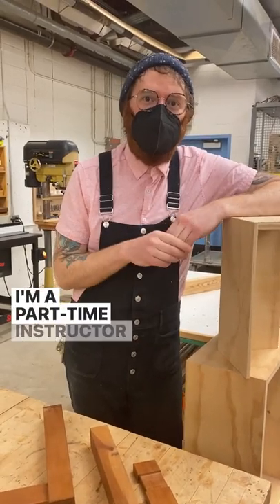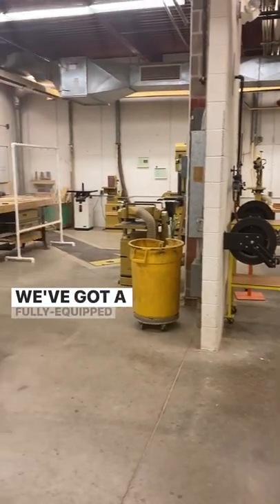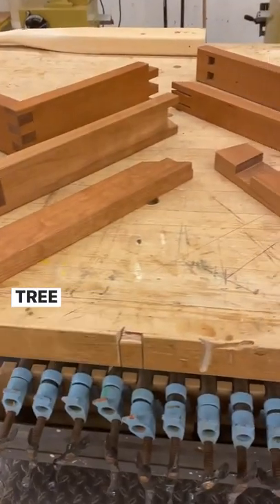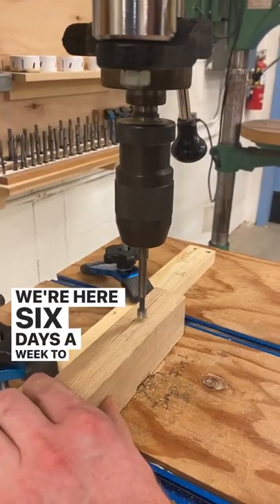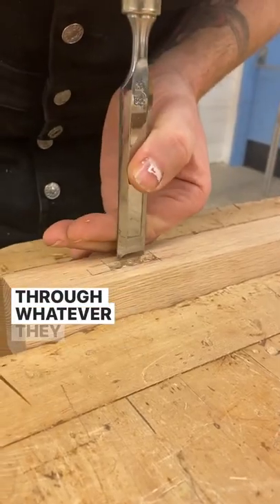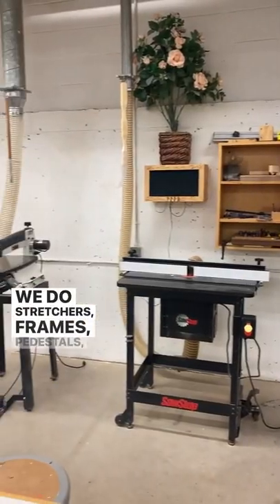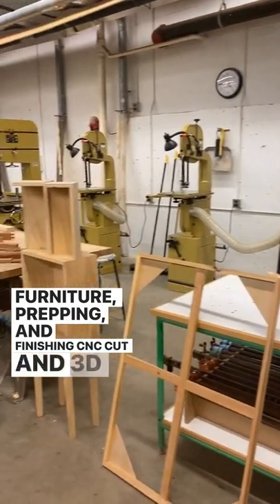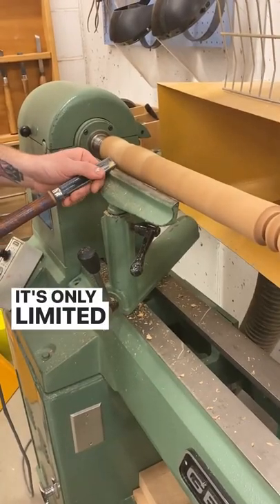The Wood Shop at Syracuse University's School of Art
The only limit in the Woodshop at Syracuse University's School of Art is your imagination! This shop is equipped to turn a tree trunk into a table, but furniture, cabinets, stretchers, frames, pedestals, carving, CNC cut and 3D printed pieces can be made here also. Full-time technicians are there six days a week to assist students.

Some additional studio facilities found in Syracuse University's School of Art include:
• 12,500 ft ceramics facility
• jewelry & metalsmithing facilities
• 6,400-foot facility for print media & graphic art
• 3,600-foot woodshop
• 5,000-foot metal shop
•  Foundry